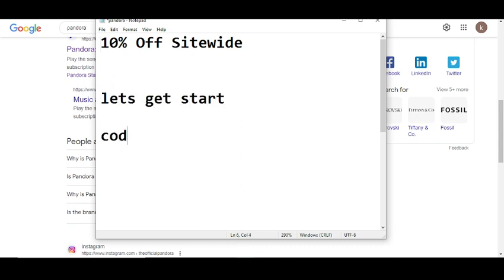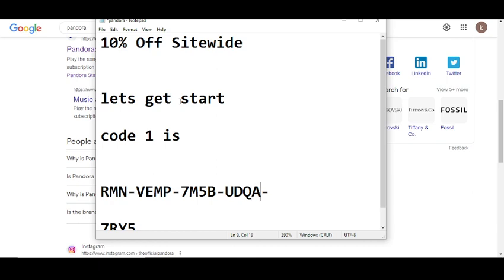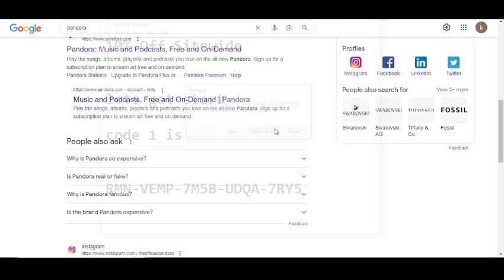Freshly Pandora Promo Code 2023 || Pandora Coupon Code Free For You!!!!!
Pandora A/S is a Danish jewellery manufacturer and retailer founded in 1982 by Per Enevoldsen. The Pandora Promo Code 2023 started as a family-run jewellery Pandora Coupon Code in Copenhagen. Pandora is known for its customizable charm bracelets, designer rings, earrings, necklaces and watches.

Your Quarries
1) Pandora Promo Code 2023
2) Pandora Coupon Code
3) Pandora Promo Code

Your Questions:-
pandora discount code
pandora coupon code
pandora promo code
pandora voucher code
pandora coupon code 2023
pandora discount code nhs
vouchers for pandora
promo for pandora
pandora coupons jewelry
pandora promo
pandora discount code 20
pandora nhs discount code
upcoming pandora promotions 2023
pandora free delivery code
pandora promo code 2023
pandora free shipping
pandora jewelry coupon code
pandora jewelry promo code
pandora coupons 2023
pandora student discount code
pandora discount codes 2023
pandora jewelry coupon code 2023
pandora gift code
nhs pandora discount code
pandora free shipping code
pandora jewelry discount code
pandora offer code
pandora promotion code
pandora australia discount codes
retailmenot pandora
20 off pandora
pandora 10 discount code
coupon code for pandora charms
pandora charm discount code
pandora free delivery code 2023
pandora discount voucher
pandora discount coupon
pandora coupons in store
pandoracoupon
pandora coupon online
pandora discount code 2023
pandora coupon code november 2023
pandora radio promo code
pandora promotions 2023
pandora promotion 2023
pandora coupon code december 2023
pandora free promo code
pandora codes 2023